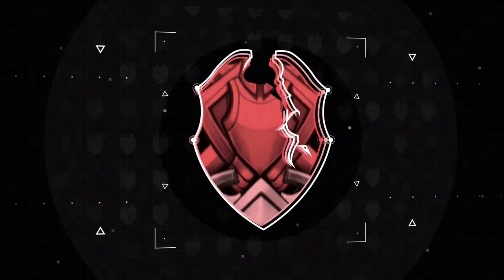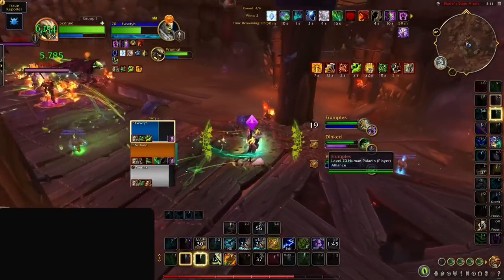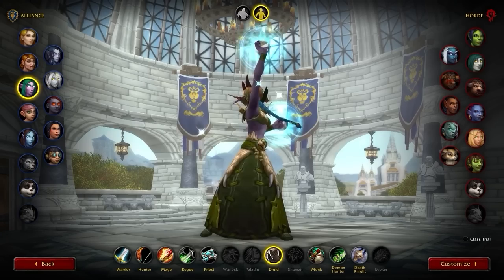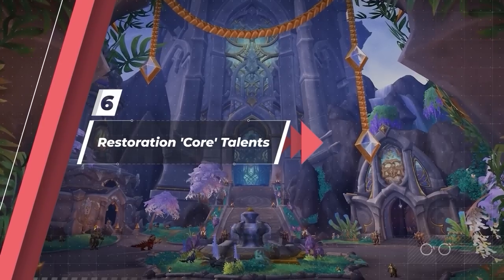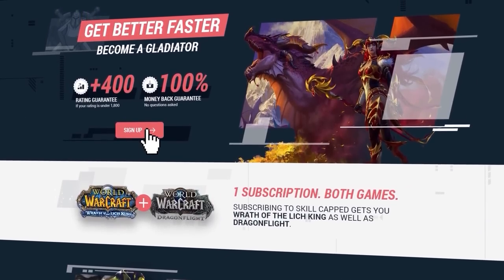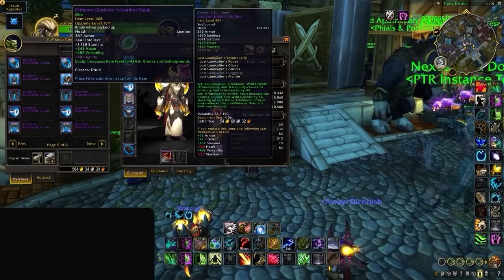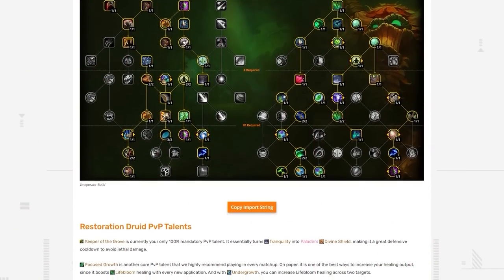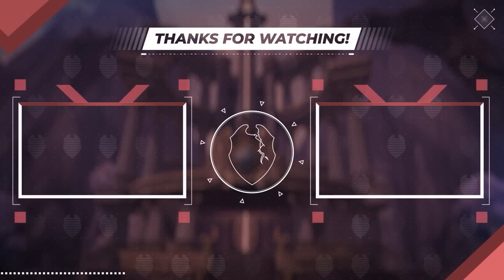Resto Druid Dragonflight PvP Guide | Best Race, Talents, Gear, Stats & Macros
►Sign up to watch our FULL Resto Druid course with a 400 rating guarantee

0:00 - What's New With Resto Druid's In Dragonflight?
3:00 - Resto Druid Playstyle In Dragonflight
4:29 - Best Resto Druid Race
5:26 - Best Resto Druid Talents
10:37 - Best Resto Druid PvP Talents
12:42 - Best Resto Druid PvP Gear & Stats
15:08 - Best Resto Druid Gems & Enchants
16:37 - Best Resto Druid Macros

Concepts: dragonflight,world of warcraft,dragonflight pvp tier list,dragonflight tier list,dragonflight pvp,dragonflight dps,asmongold,dragonflight gold farm,warcraft,dragonflight talents,dragonflight guide,wow 10.0,bellular,wow pvp,10.0,wow best class,dragonfight best class,resto druid,resto druid dragonflight,resto druid pvp guide,resto druid talents,resto druid pvp talents,resto druid race,resto druid gear,resto druid macros,wow dragonflight